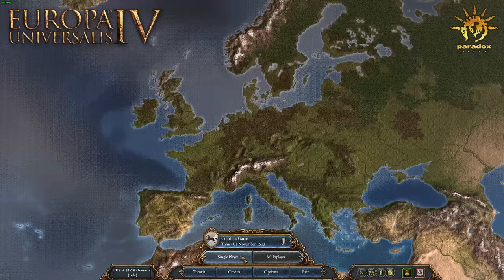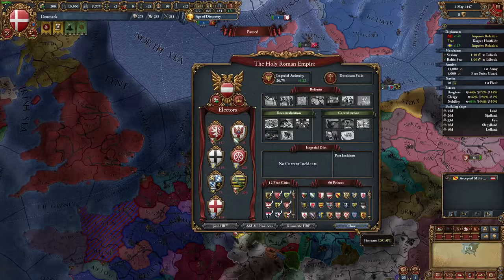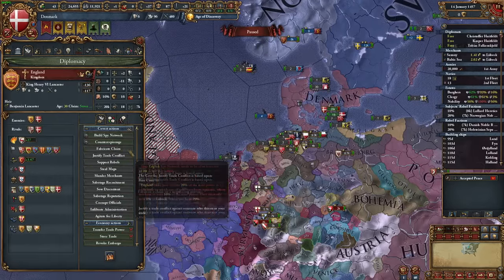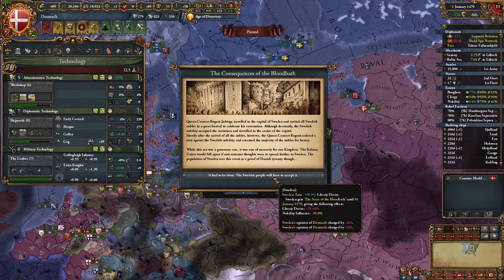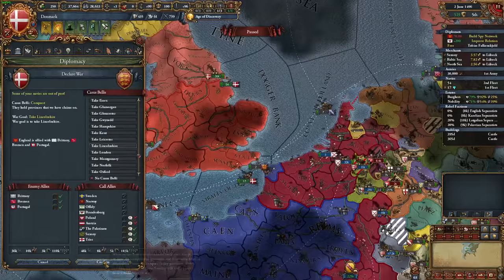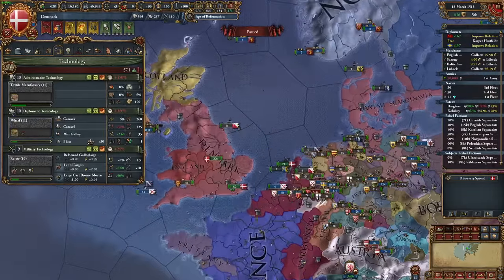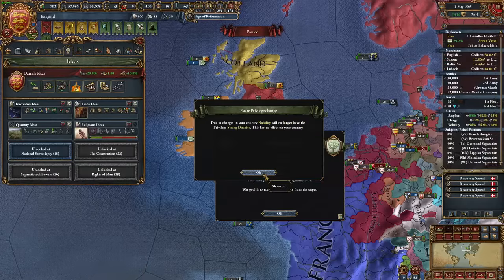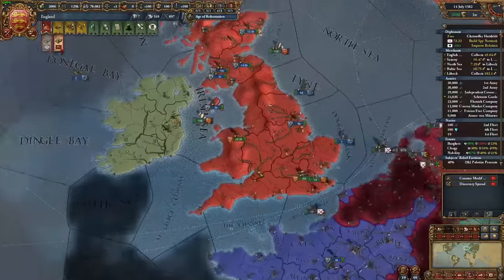Kalmar Union? Why Stop There? - Europa Universalis 4 Denmark Guide 1.35.6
Denmark was the subject of a flavour pack a long time ago, but it remains an extremely powerful nation even without that limelight placed on it. Today I'm going to take a look at this master of personal unions in Europa Universalis 4 to show off some options you have.

Denmark is fun if only because they've got a relatively small core-territory, and that means it's relatively easy to tag-switch into other nations. Alongside that, you're placed in a central location with avenues of expansion in pretty much all directions.

How you choose to play any nation is up to you, and this is by no means meant to be a completely optimal Denmark guide, but it's one path you can Denmark on.

Chapters and Music (in order of appearance):

Intro: 0:00
Diplomacy and Preparation: 1:05
War, Finally: 5:30
A Proper North Sea Empire: 12:51
The Angevin Danelaw Empire: 16:00